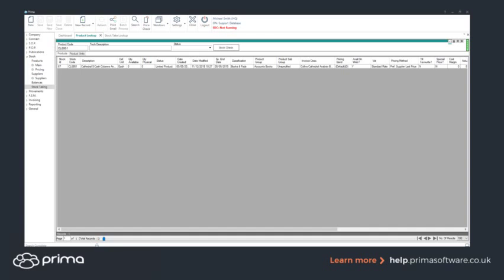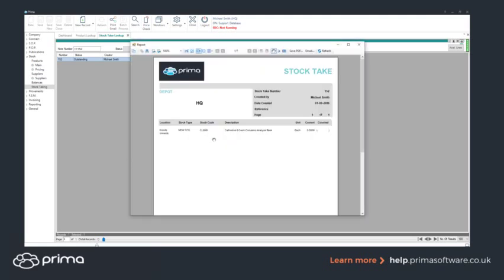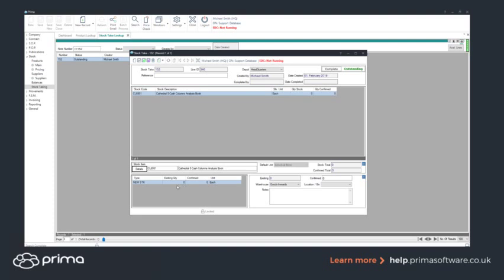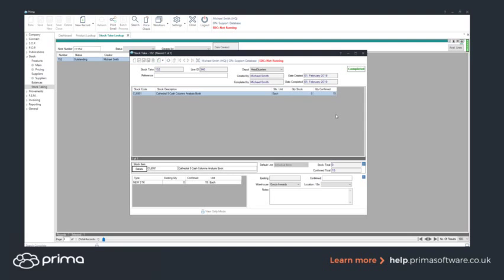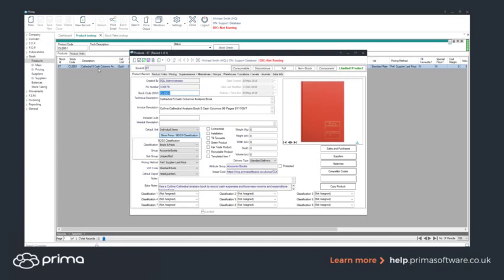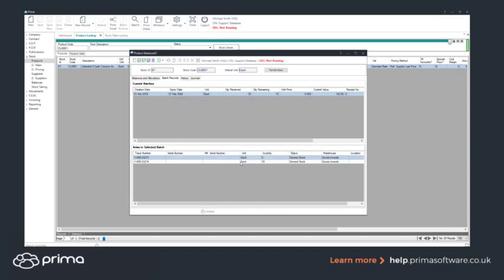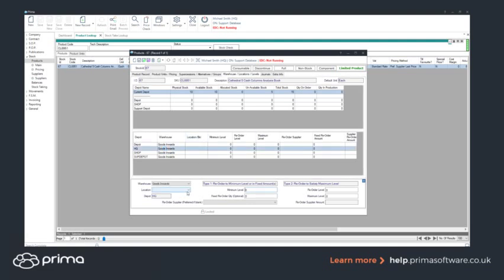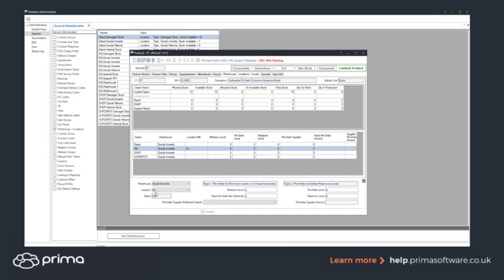Stock Management | Prima Cloud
This week our Webinar programme will have a focus on stock management.

The training areas include: adjusting stock levels, assigning bin locations, amending the cost of batches and more!